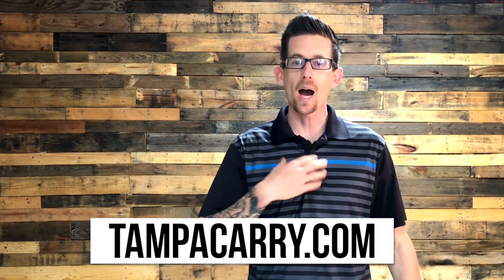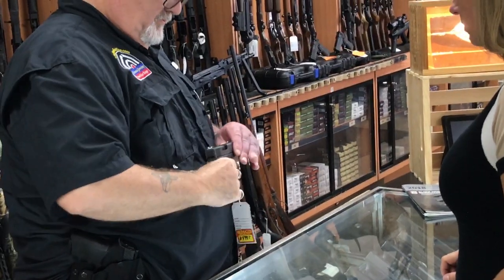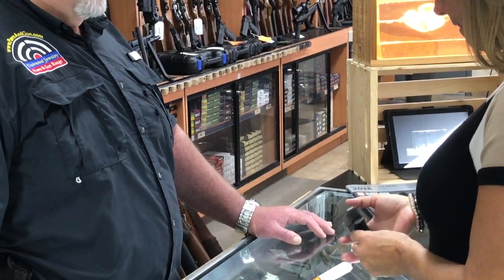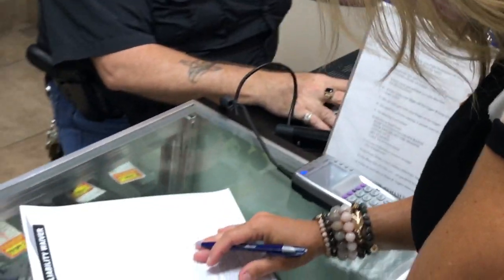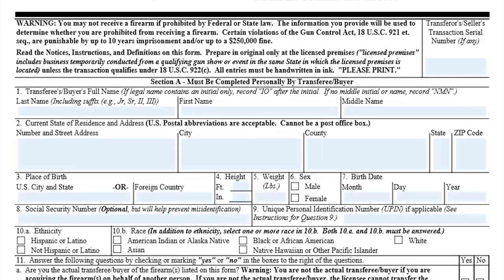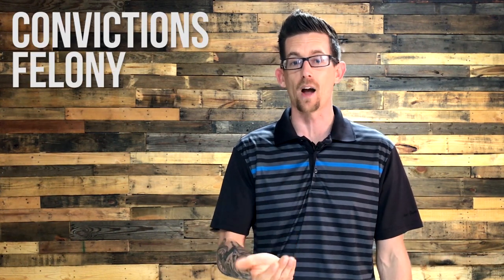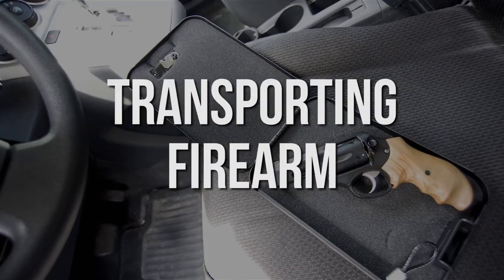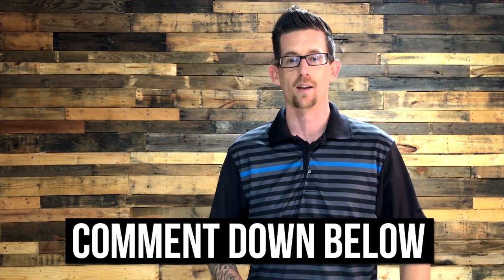How To Buy A Gun | Buying Process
Do you want to avoid going to prison?

Do you own a firearm?

Do you carry a firearm concealed in Florida?

Then you need to claim your FREE copy of my brand new book Florida Concealed Carry Law 2022 before they are all gone...

And the best part is it's FREE. All you have to do is cover the shipping...

Are you planning to buy a new pistol for your concealed carry?

Congratulations on purchasing your first firearm! It's possible that buying a firearm was not an easy decision for you. The laws that govern the sale of firearms can be perplexing and intimidating at times. There can often appear to be a slew of small roadblocks in the way.

Purchasing your first firearm can seem like a very intimidating thing to do but we promise that by watching this video you will learn everything there is to know about legal weapon purchasing. This video will guide you on what exactly is the step-by-step process and what it will look like. Most gun owners would be very happy to help you make the right purchase and we will be happy to guide you through the gun purchase procedure.

Keep training and stay safe Sheepdogs!
Ryan G Thomas

Get Your Florida Concealed Carry Permit...Fast & Easy

And for a limited time, you can watch the Concealed Carry Course Online for FREE...

TimeStamps
0:00 Intro
0:25 Buying your first firearm can be intimidating
0:33 How to choose a gun store
0:54 When first going to the store
1:40 Complete the ATF 4473 form
2:30 Florida gun wait period
2:50 What identification do you need to purchase a gun from a gun store
3:25 FBI Background check
3:52 Things which can prevent you from purchasing a firearm
4:40 Transporting of a firearm
ABOUT TAMPA CARRY
Are you looking for CCW Classes Near Me?

Tampa Carry is the BEST place to get your Florida Concealed Weapons Permit. We will teach you everything you need to know about Florida Concealed Carry Laws, the proper mindset, and when you can use a firearm in self-defense.

Choosing to Conceal Carry Florida is a big decision that should not be taken lightly. When my life's on the line I want to know that I have a deep understanding of Florida CCW Laws.

Don’t wait until it’s too late… Get Your Florida CCW Today with Tampa Carry…